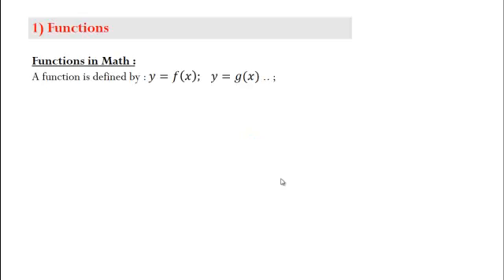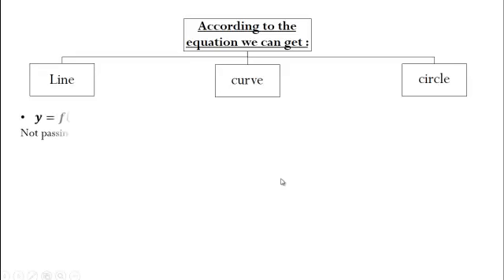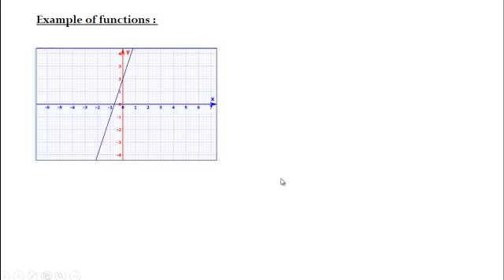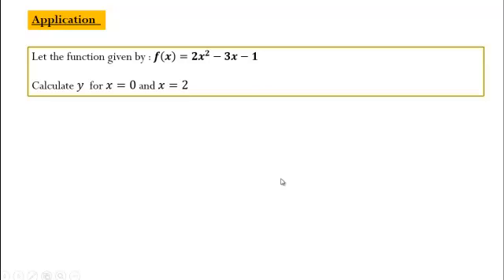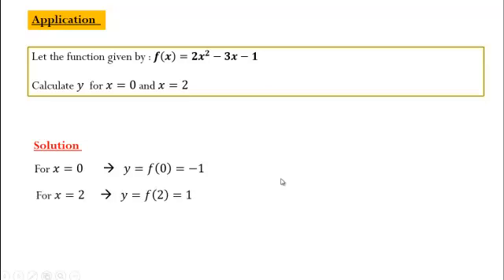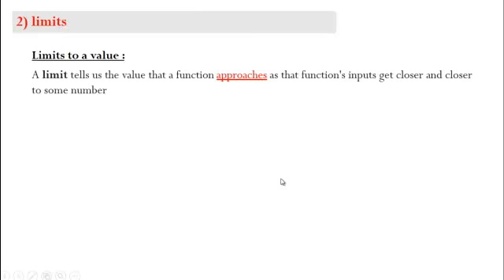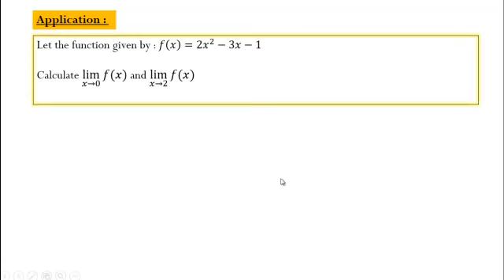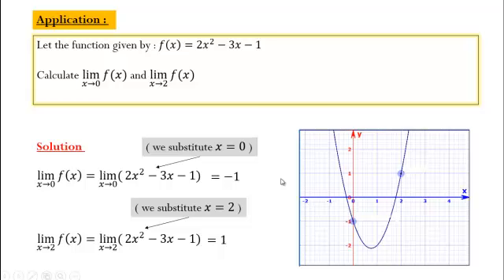Grade 11 Sc Physics Chapter 7 / Functions and limits